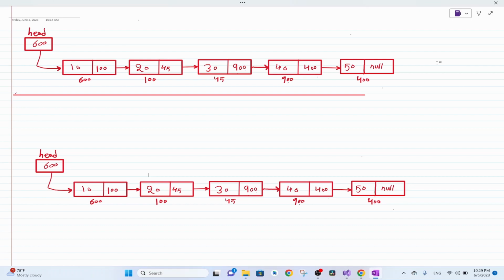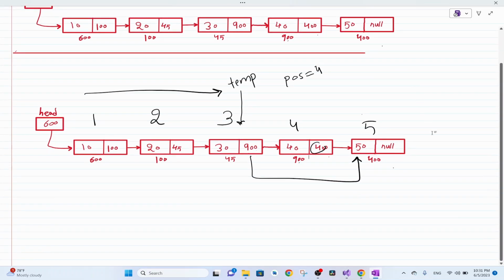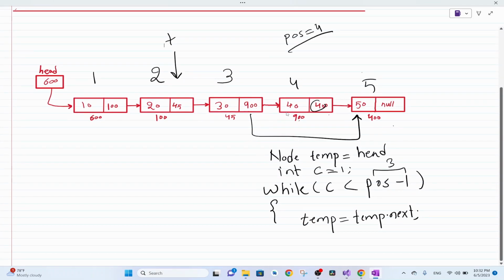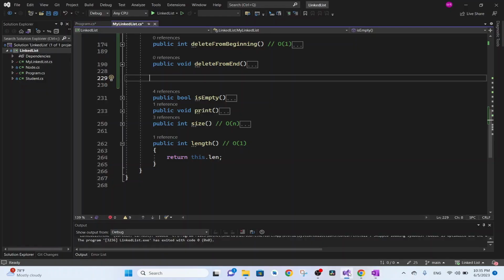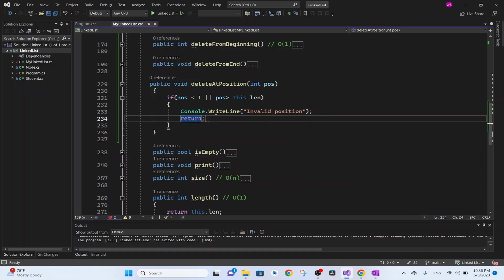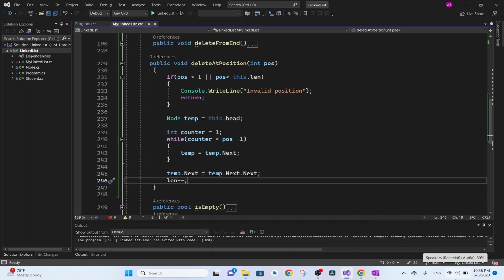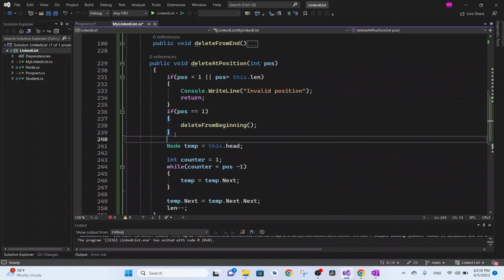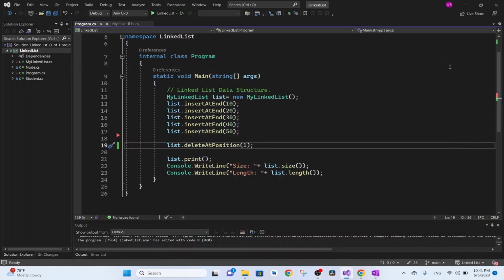How to delete a Node from given position in linked list data structure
This function deletes a node from a specific position in the linked list. It first checks if the provided position is valid. If it's not, it prints an error message and terminates. If the position is the beginning or the end of the list, it calls the appropriate function for that. If the position is somewhere in the middle, it traverses the list to find the node before the desired position and deletes the node at the position. In all valid cases, the length of the list is decreased by one.